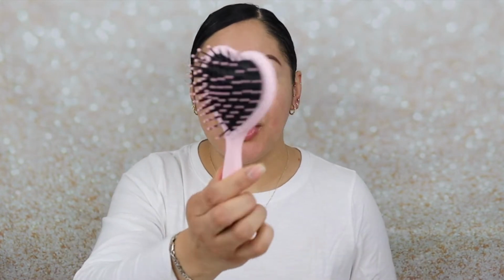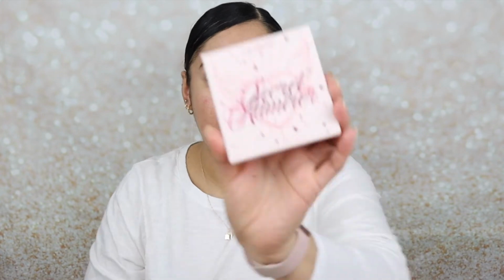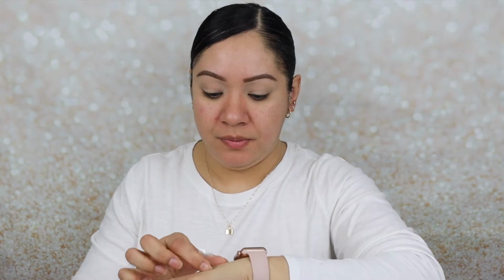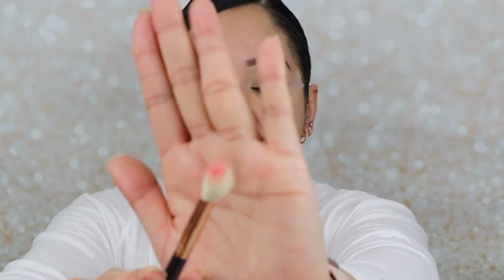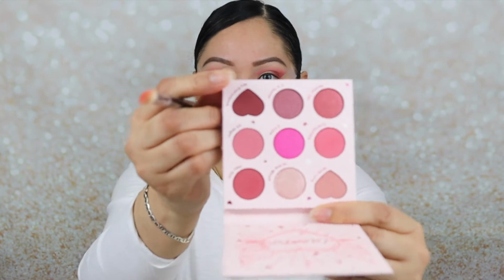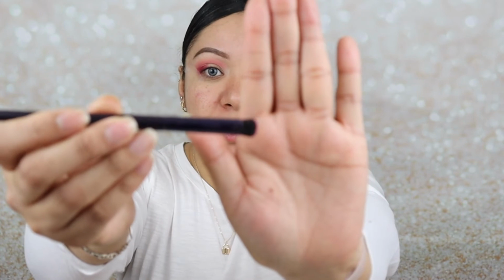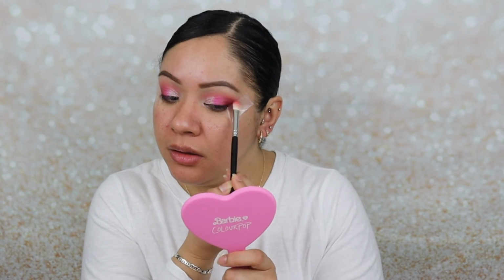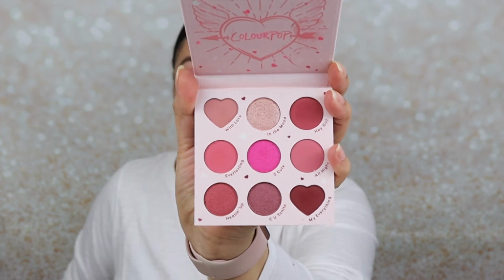ColourPop Secret Admirer Tutorial & Mini Review | Glam Yesi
Hi Beauties!

Welcome back to another video. Today I am trying out the eyeshadow palette released for Valentine's Day called the Secret Admirer! I'm so excited to play with all the colors! I hope you enjoy today's eye look! Stay safe and I'll catch you on the next one =)

Products Mentioned:

ABH Brow Wiz - Ebony
ABH Dual Powder - Ebony
Mac Paint Pot - Soft Ochre
Colourpop Secret Admirer Eyeshadow palette
Essence Super Precise Eyeliner - Black
Chanel del Soleil - Tan Universel
Dermablend Loose Setting powder - Translucent
KVD Shade & Light Face palette
Hourglass Ambient Face Palette - Universe Unlocked
Urban Decay Eyeliner - Perversion
L'Oreal Carbon Black mascara
Kylie's Valentine's False Lashes $18
MAC Lip Liner - Oak
Milani Flora Lipstick - Peony
Morphe x Sour Patch Continuous Setting Spray

I N S T A G R A M: Glam_Yesi
S N A P C H A T: Glam_Yesi